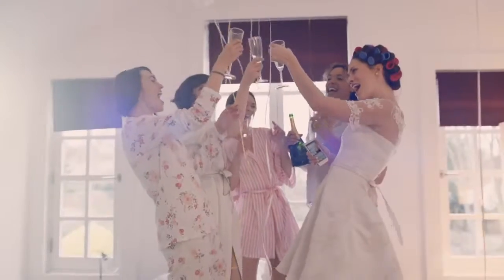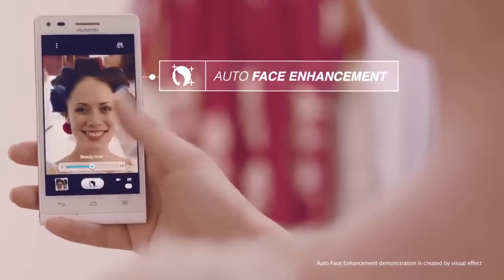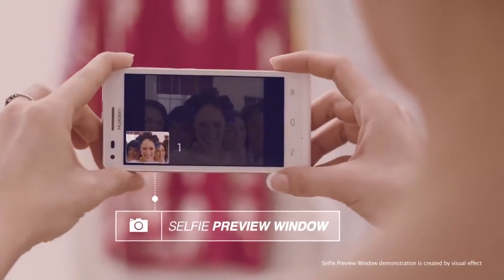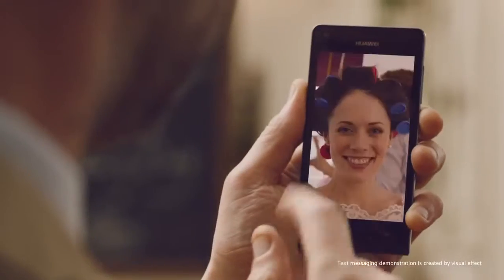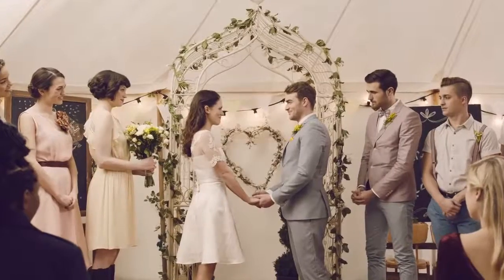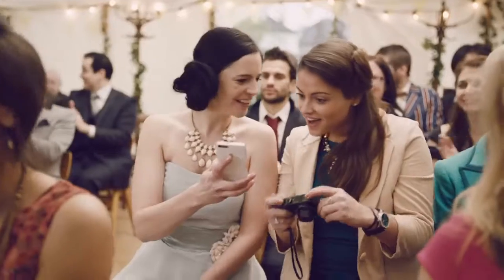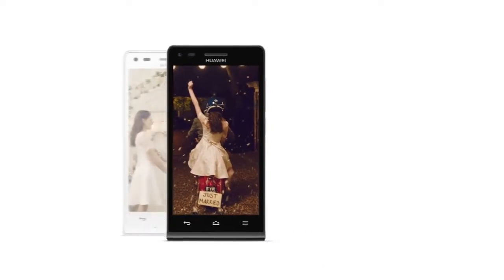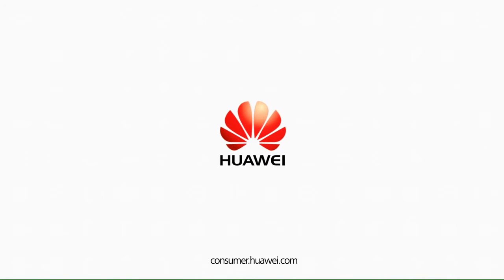Huawei Ascend G6 Say Yes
Vo for Huawei Ascend G6 Say Yes